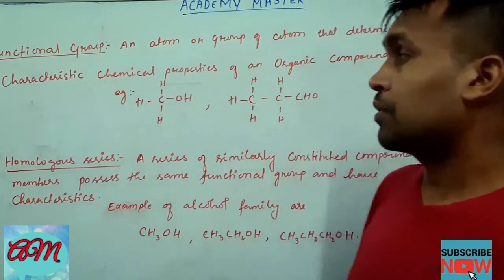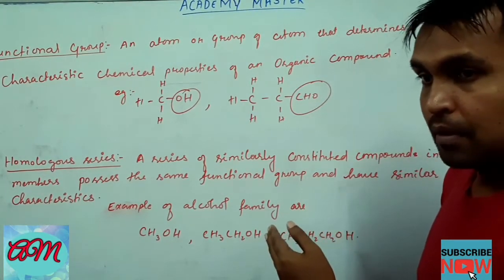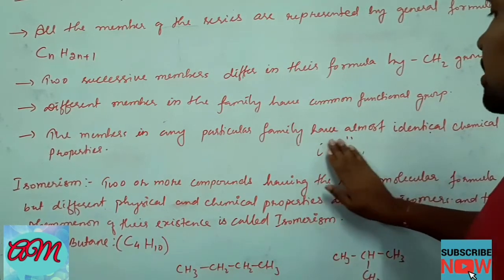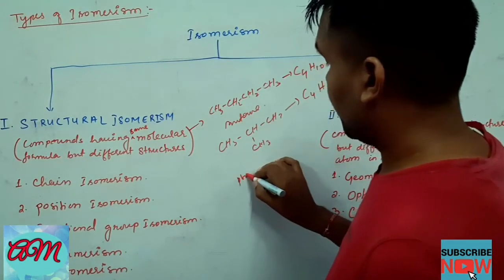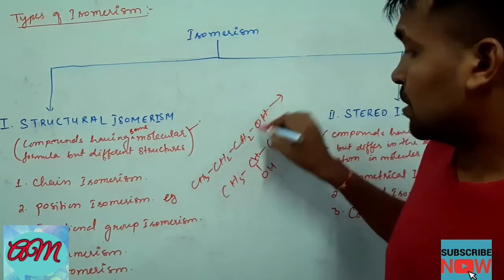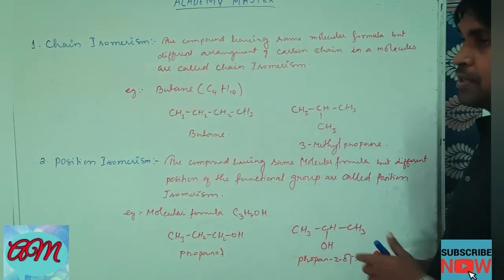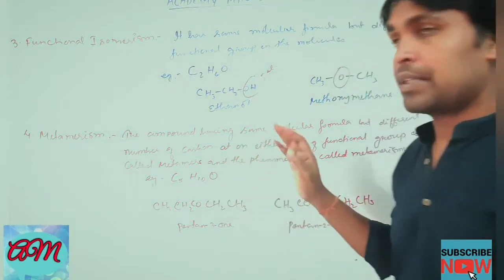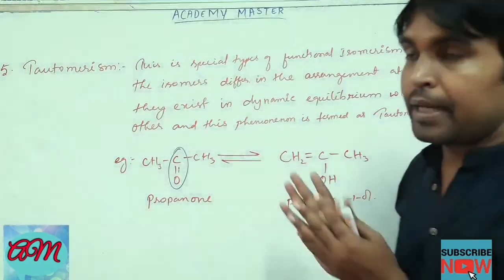Class-11 ,Chemistry, Lecture-07,Unit -12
Topics =functional group,homologous series,types of isomerism and its detail...For class 10 & 11.